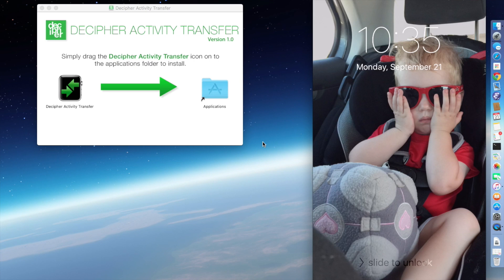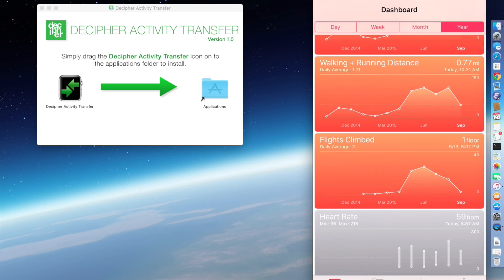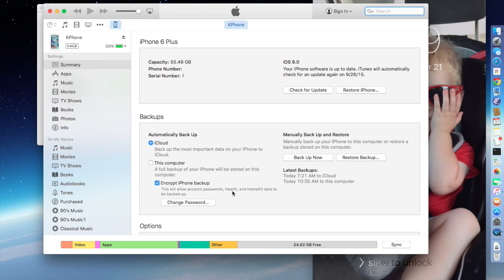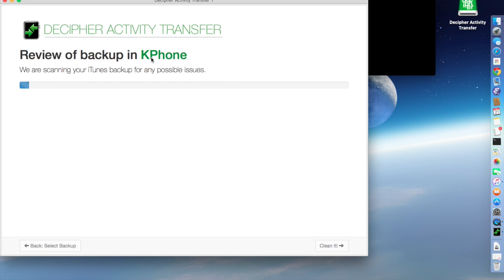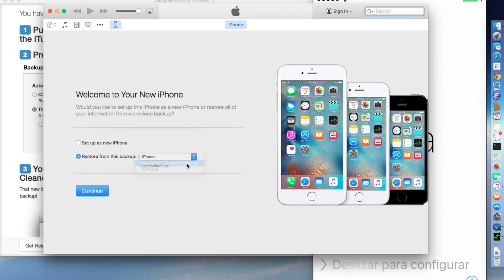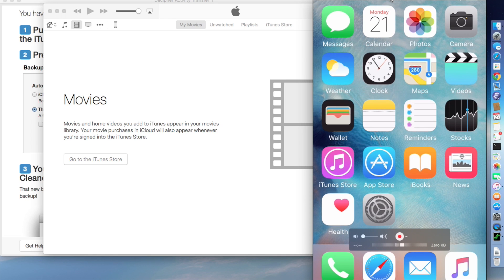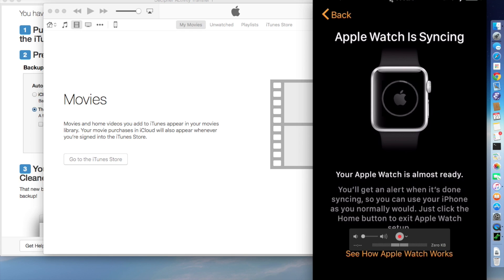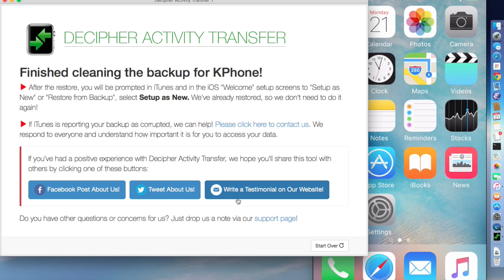Transfer Activity and Achievements to new iPhone with Decipher Activity Transfer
How to start fresh on a new iPhone transfering only your Health, Activity, and Apple Watch data.

For Windows and Mac OS X.